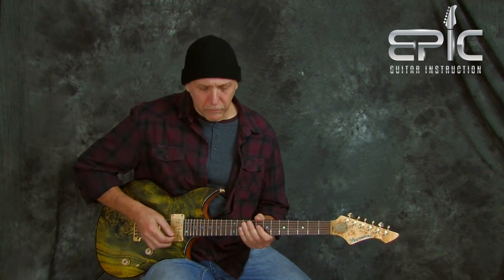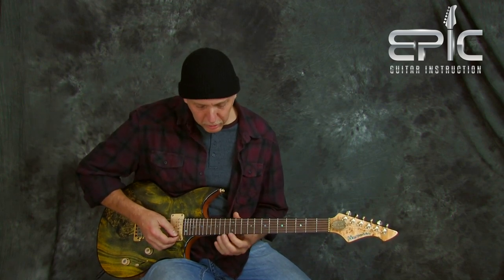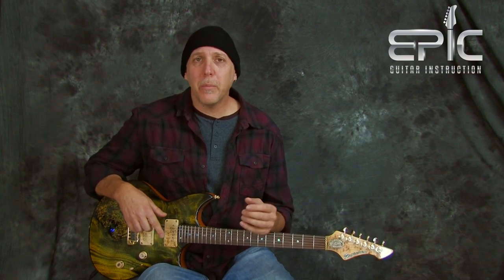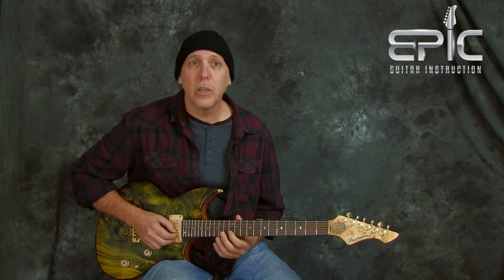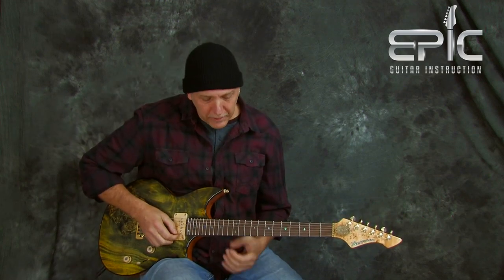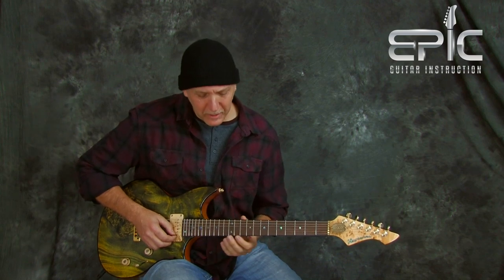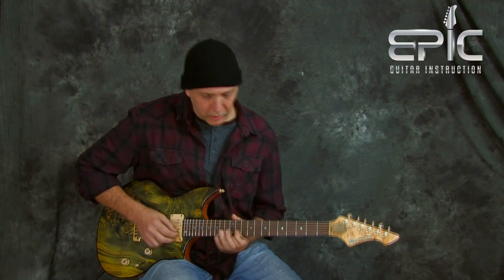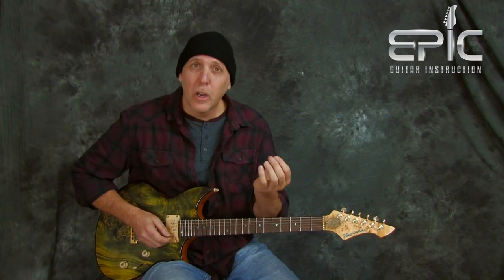2 Must Know Top Soloing Tips to Catapult your Guitar Solos - so easy!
2 Must Know Top Soloing Tips to Improve your Guitar Soloing - so easy! In this video lesson learn how to skyrocket your guitar solos with these two easy hacks. These two tips are easy to implement but have major impact on spicing up your soloing and making it more musical. All licks tabbed out on-screen and played at slow and record tempo so its easy to follow along. And rock on!  -David Taub, Next Level Guitar Inc. & EGI.

- my FREE Jam Track Coach - Get SIX killer sounding jam tracks & TWO eBooks. The eBooks contain track by track analysis for each jam track, scale diagrams, soloing strategies, scale suggestions, why things work, and more. FREE practice tool from Next Level Guitar.

2 Must Know Top Soloing Tips to Improve your Guitar Soloing - so easy!